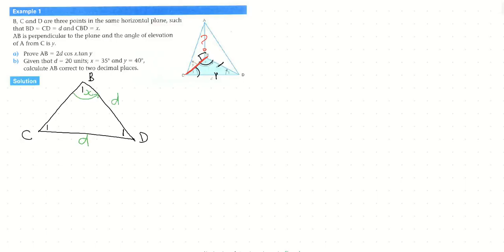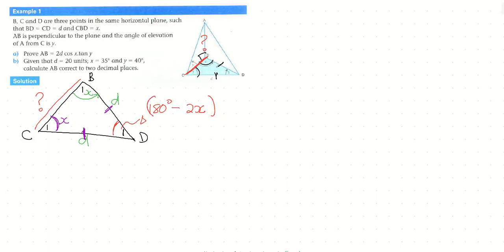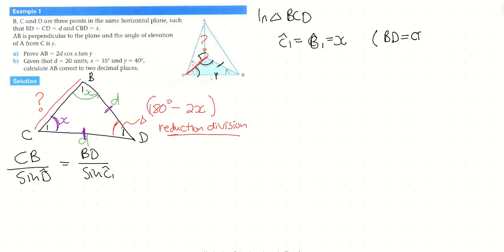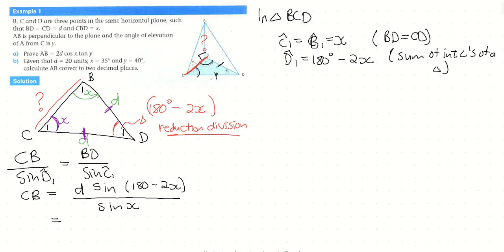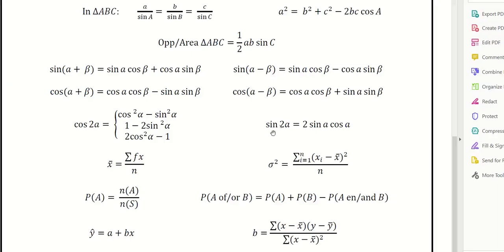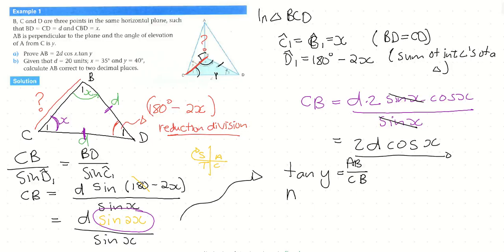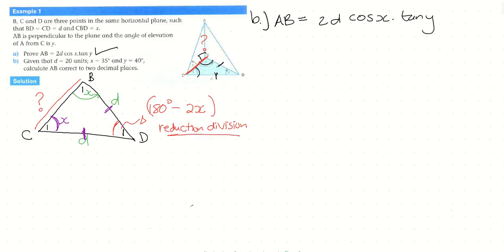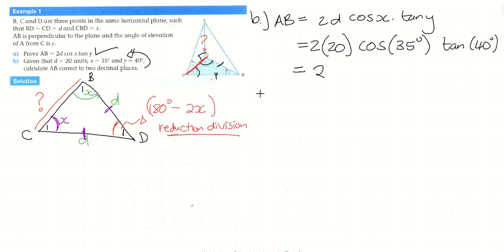Math Grade 12 - Trigonometry Example